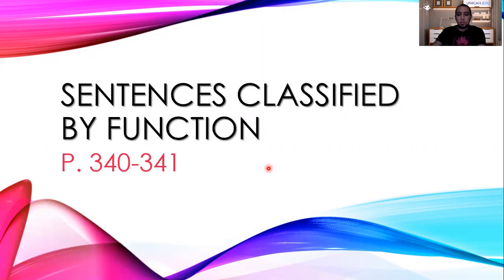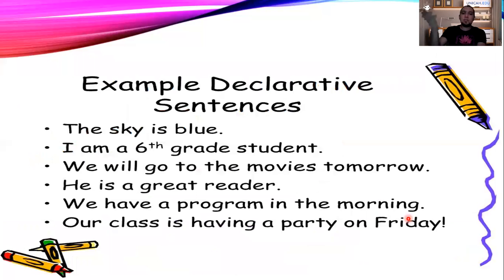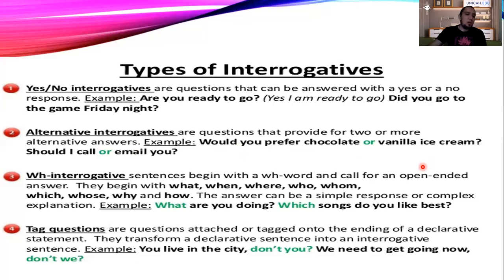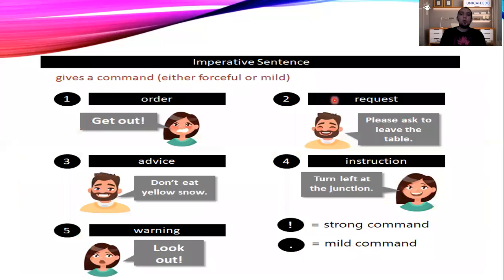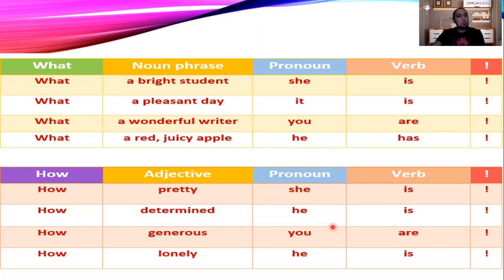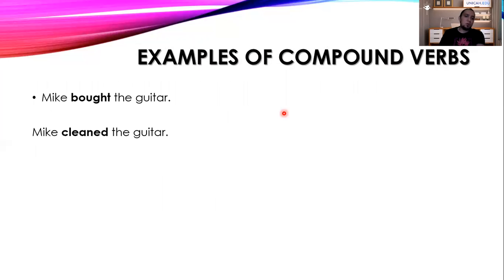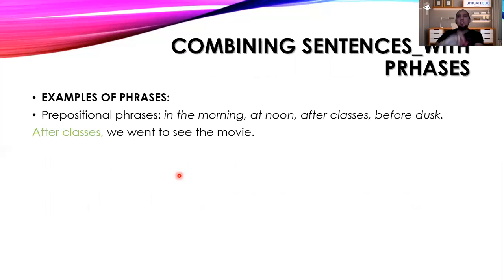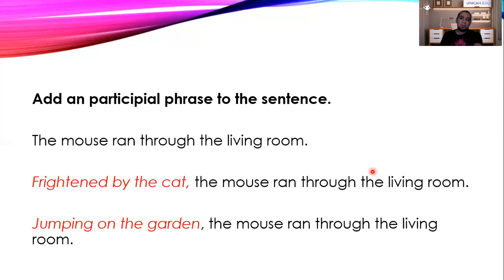Grammar Juniors ICB 2020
This video is related to the Types of Sentences and how to combine them using prior knowledge and experiences.